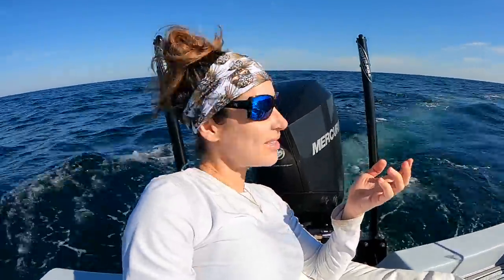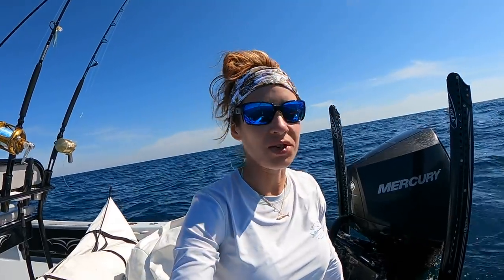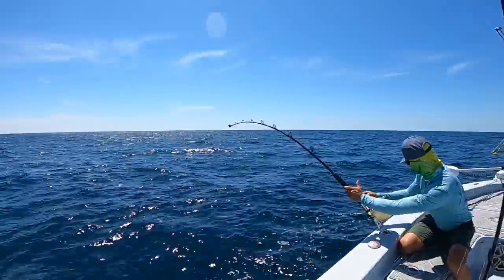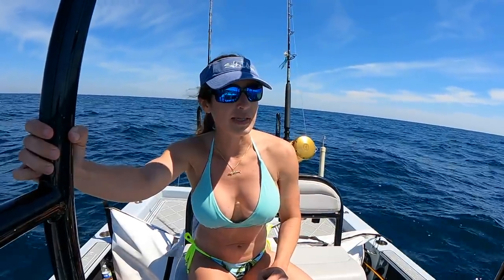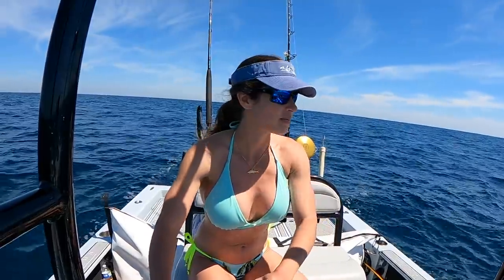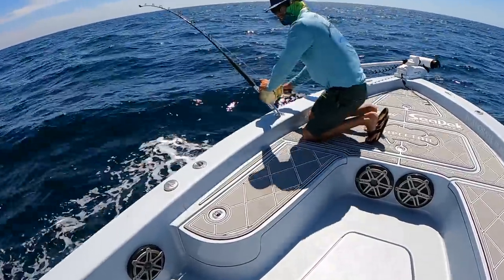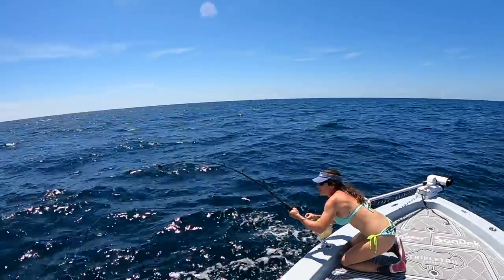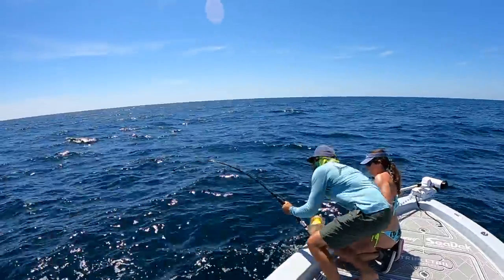We Hooked Something HEAVY!! | PART 1